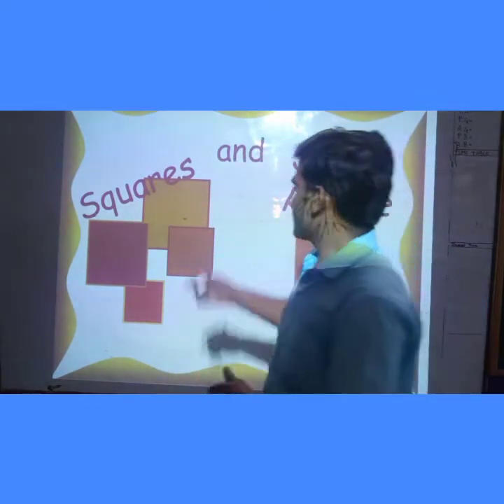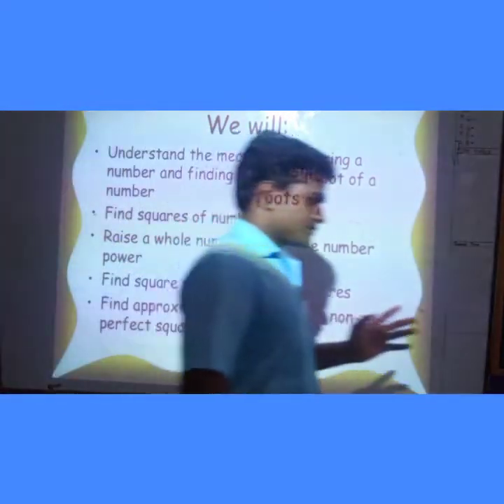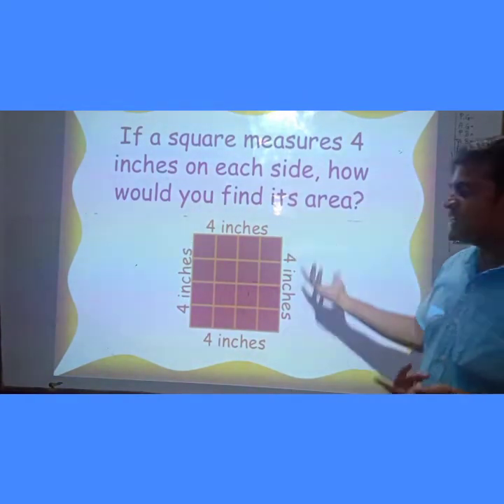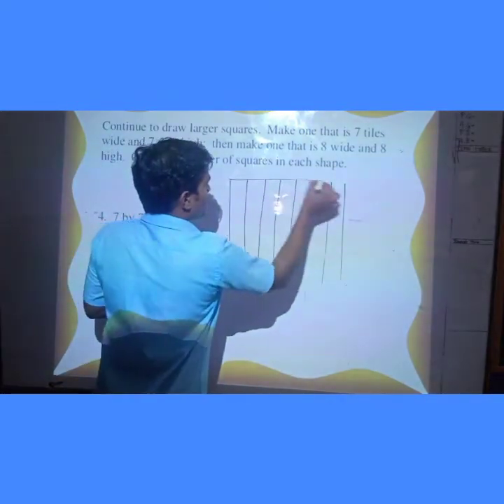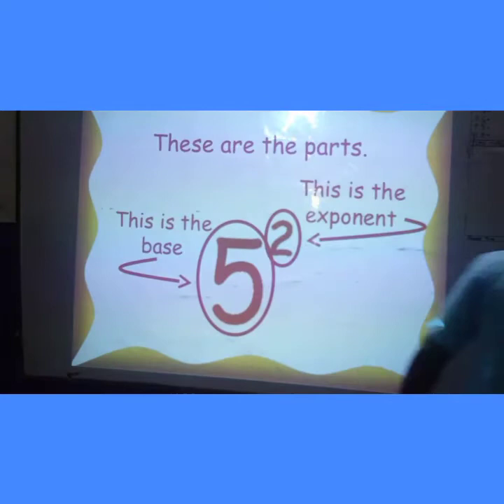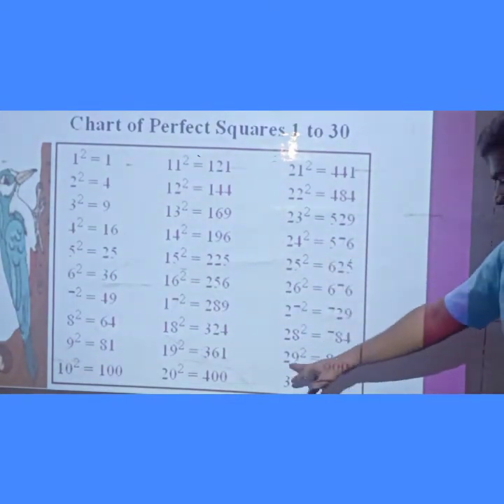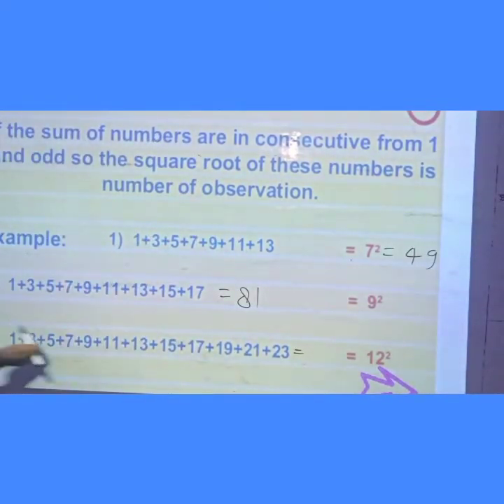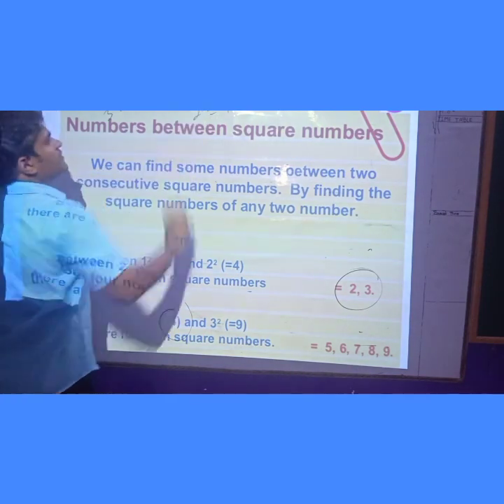Class 8 : square and square root part 1